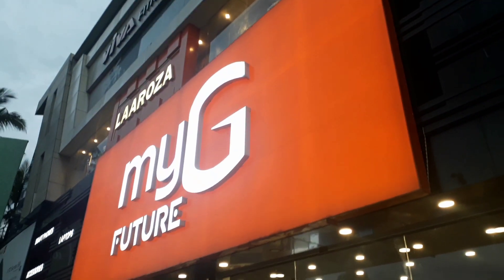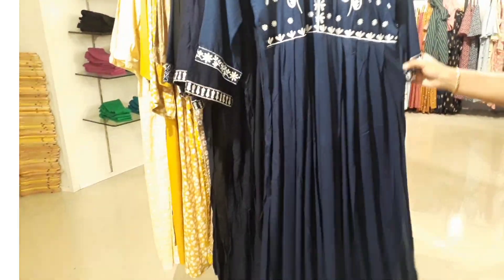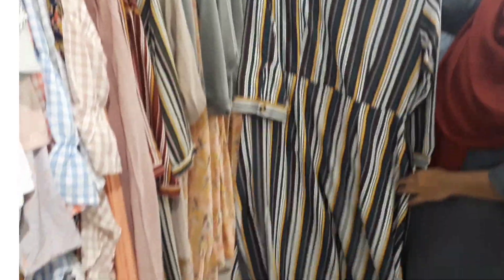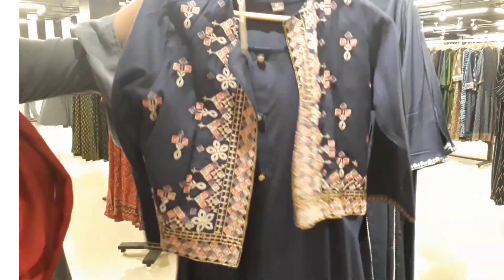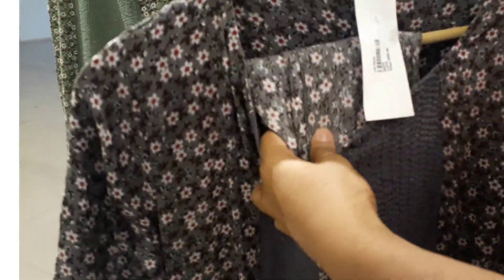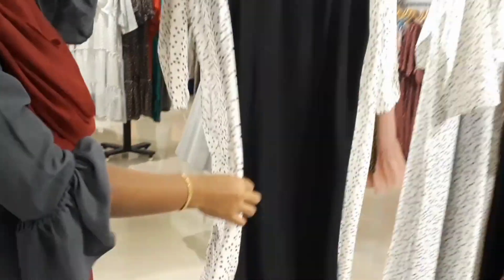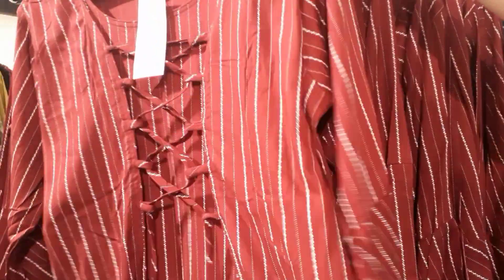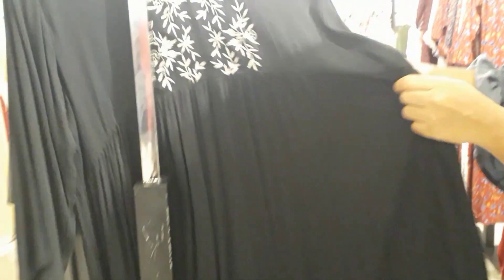AGAIN SHOPPING FROM MY FAV SPOT|LAAROZA BOTIQUE